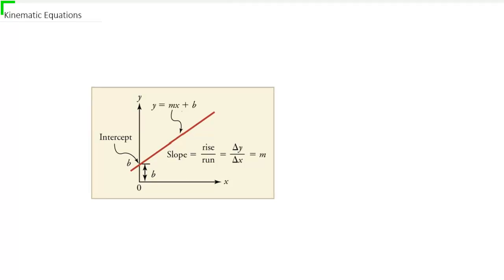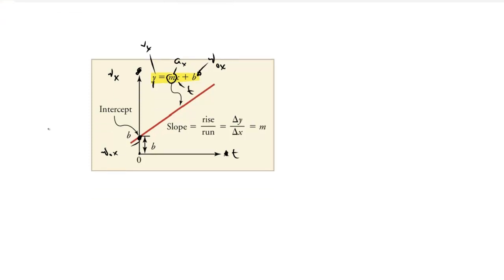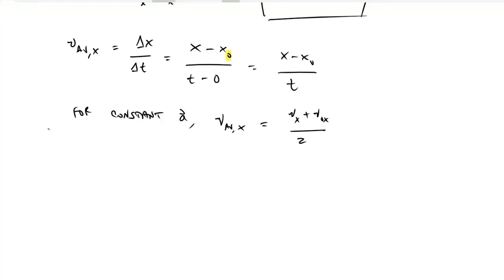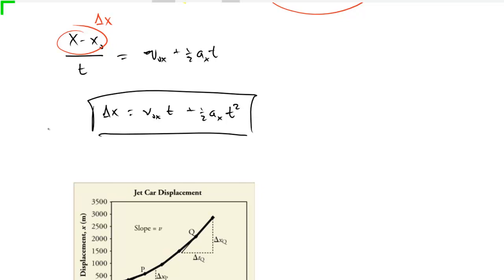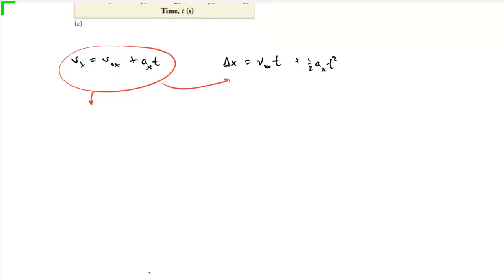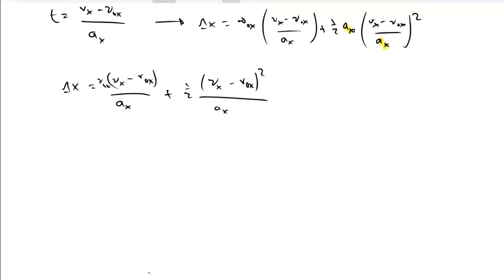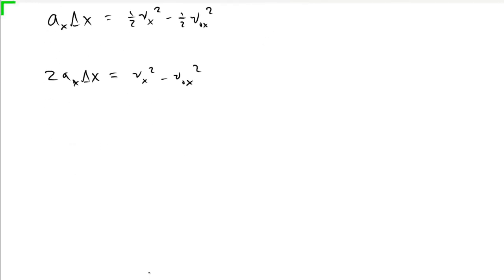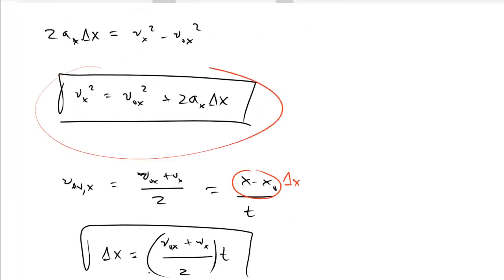02 06 Kinematic Equations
College Physics I: Kinematic Equations